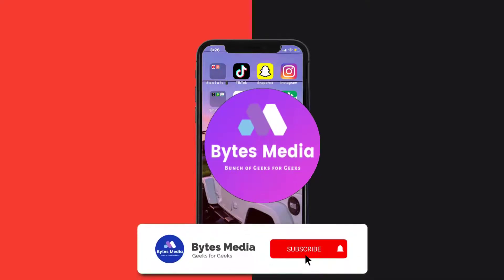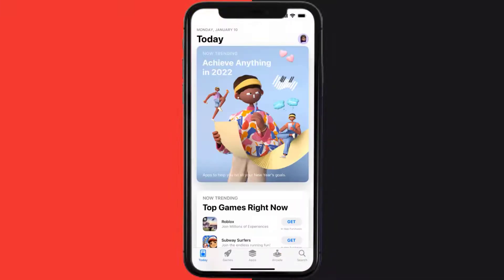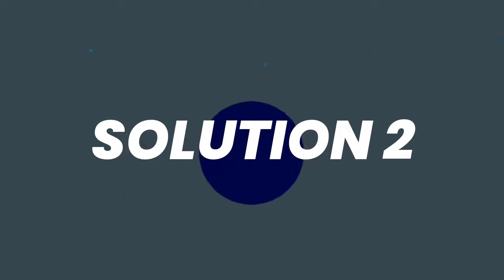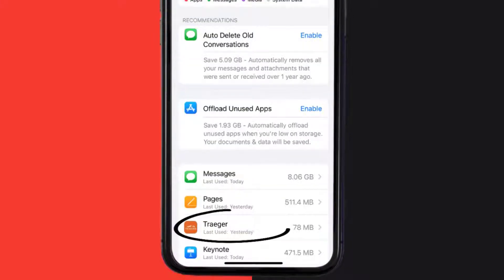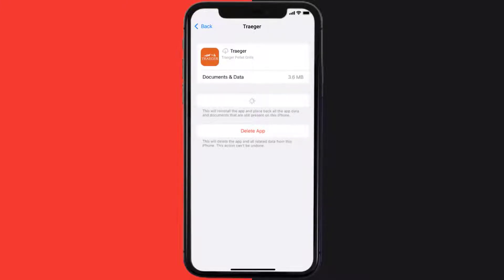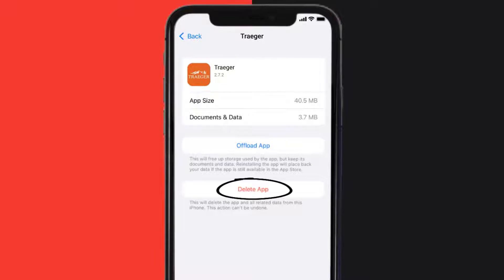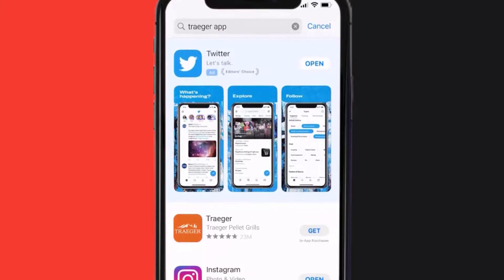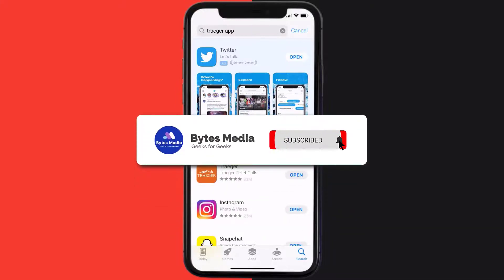Traeger App Failed to Load: How to Fix Traeger App Failed to Load (FIXED)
In this video, I'll show you How to Fix Traeger App Failed to Load. This is the easiest and fastest way to Fix Traeger App Failed to Load. Make sure you watch until the end of this video to find out How to Fix Traeger App Failed to Load on Android and iPhone. These methods work on Android as well as iOS 11, iOS 12, iOS 13, iOS 15 and iOS 16. Hope you enjoy!

Video Parts:
00:00 Intro: How to Fix Traeger App Failed to Load
00:07 1.Solution: Update Traeger App
00:27 2.Solution: Clear Traeger App cache files
00:57 3.Solution: Delete and Reinstall Traeger App
01:19 Outro: Ending

Topics Covered:
Bytes Media
how to
how to fix
traeger app failed to load
traeger grill offline on app
reset traeger wifi
traeger failed to ignite
connecting traeger to wifi
traeger unable to connect to wifi
connect traeger to wifi android
traeger app for android
how to forget network on traeger grill
traeger app error 22
traeger error code er1
traeger app not working
traeger ler error fix
traeger error codes
traeger error code ler
traeger error codes her
traeger support